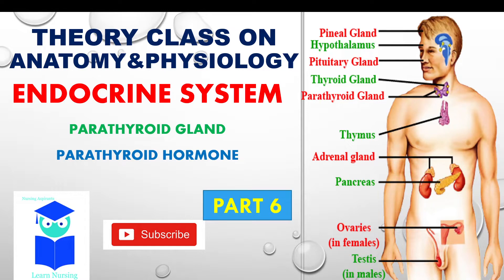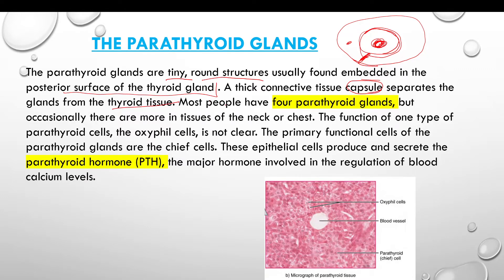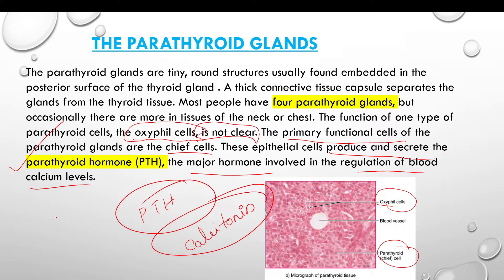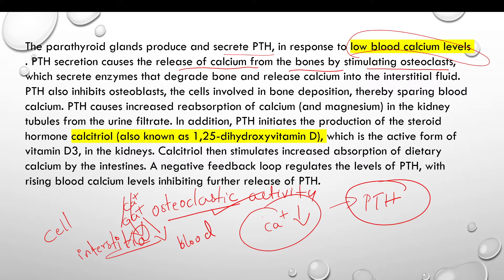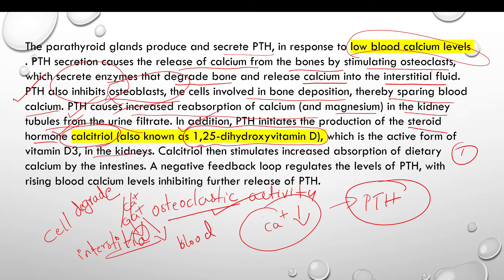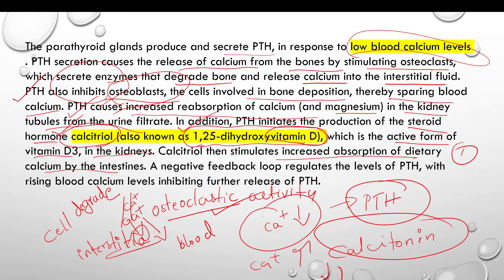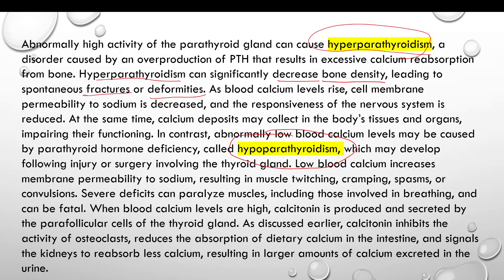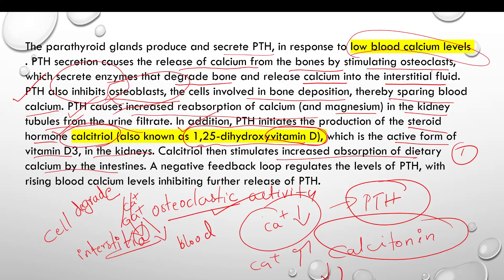parathyroid gland and it's hormone ,parathyroid hormone ENDOCRINE SYSTEM part 6